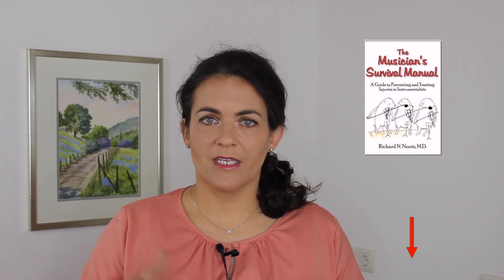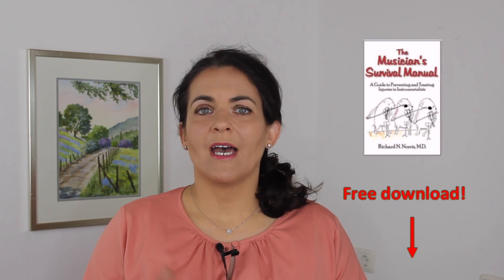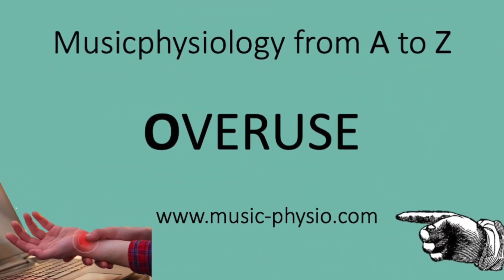Wrist pain. Tendonitis. Overuse. Repetitive strain injury.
Every musician's nightmare: You can't play because of pain and overuse. Return back to playing with the right treatment and an intelligent practice strategy.

Musicphysiology from A to Z is a quick-info video series about different basic aspects of musicphysiology. It addresses musicians of all ages and playing levels worldwide who have not yet worked with musicphysiology and are interested in the topic. Contents are based both on scientific research and teaching experience. If you have made different experiences or want to add information, please feel free to start a discussion in a respectful manner! You can also post wishes and ideas if you want me to cover a specific aspect!